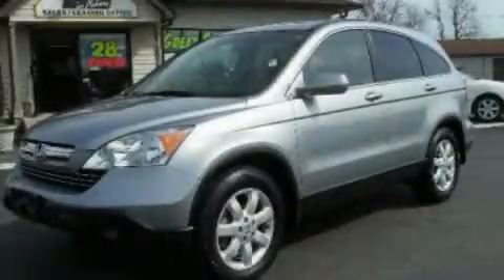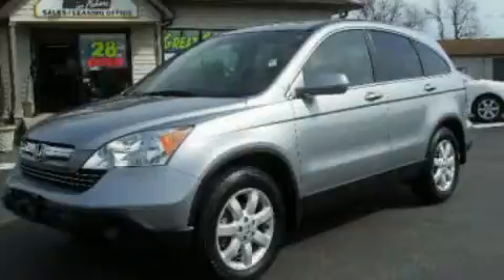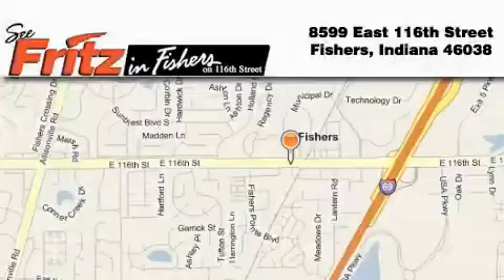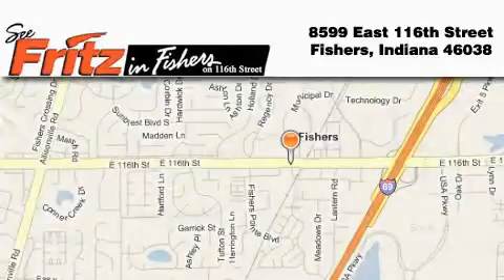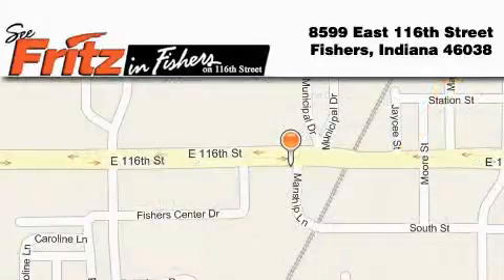2008 Honda CR-V Noblesville IN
Year : 2008

 Make : Honda

 Model : CR-V

 Engine : 2.4L I4

 Trans . : AUTO 5SPD

 Exterior : Silver

 Miles : 32,461

 8599 East 116th Street

 Preowned 2008 Honda CR-V Fishers IN